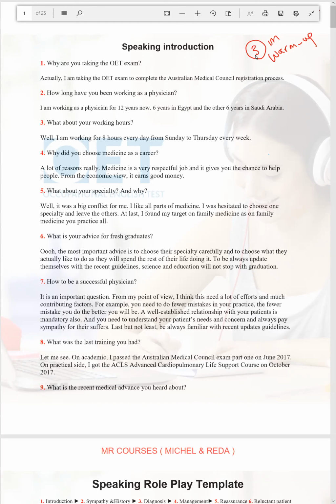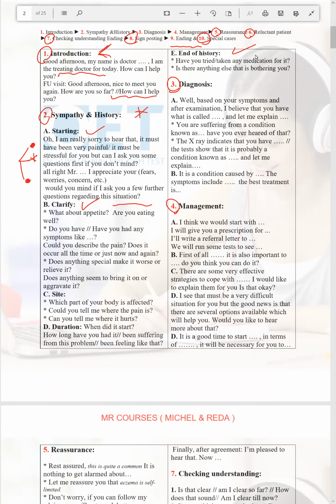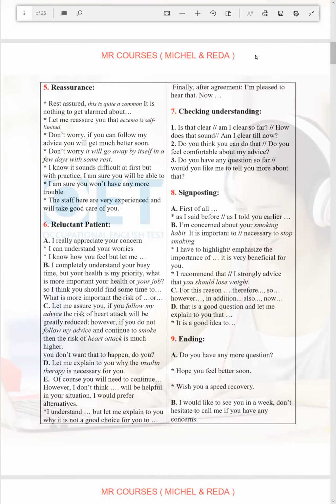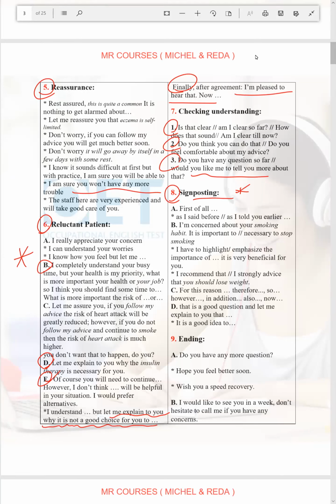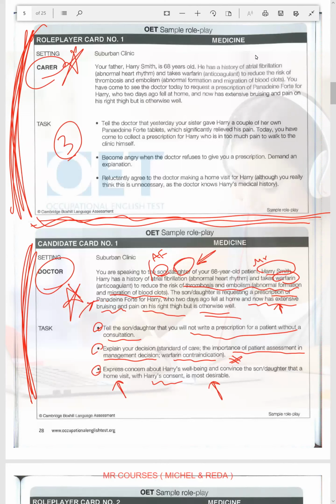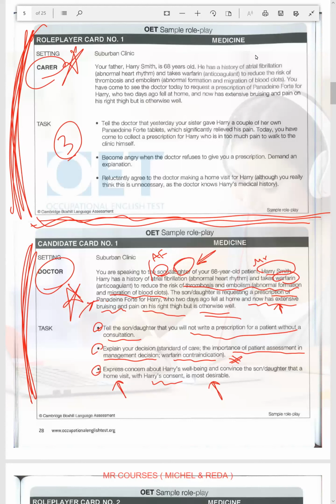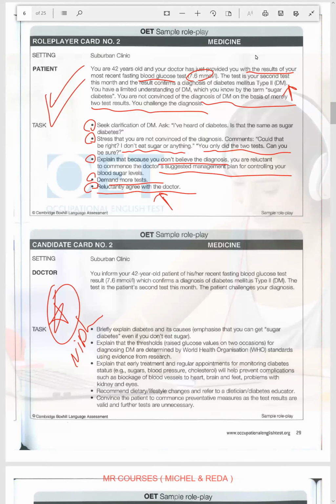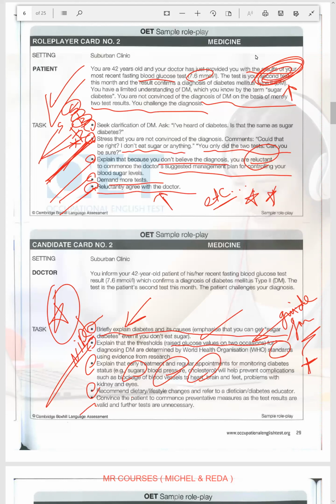OET Speaking Class